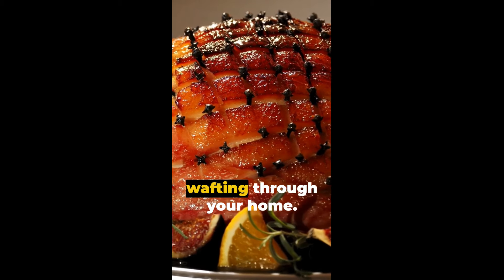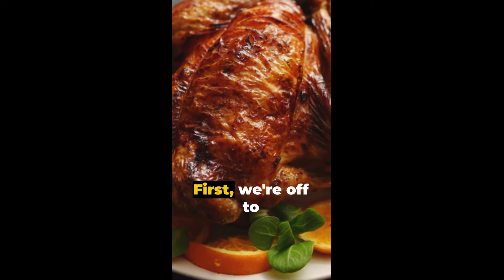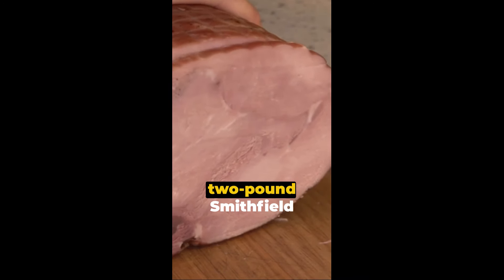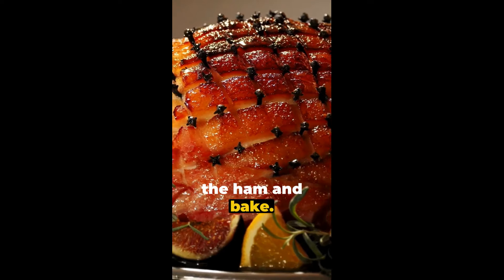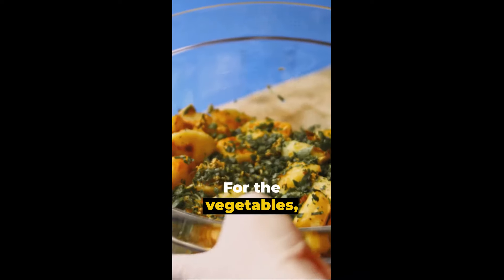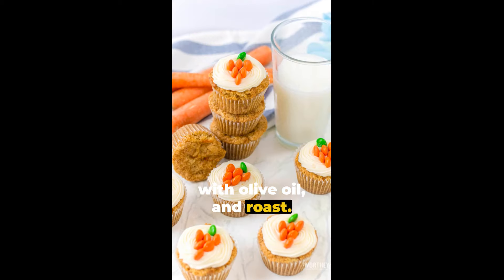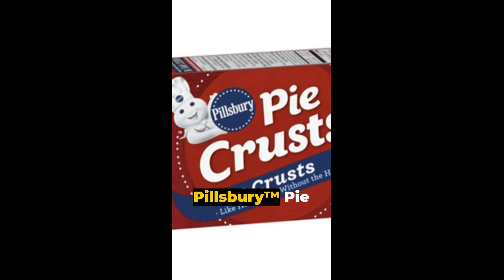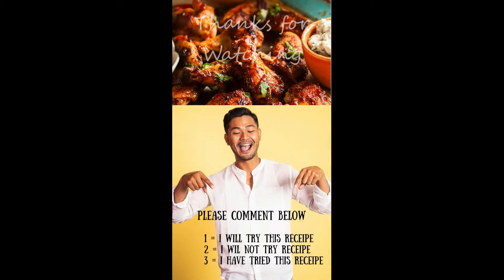Under $20! | Cheap Sunday Dinner Meals | feeds 6+ ""Big Family Dinner Recipes on a Budget:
"Discover Quick & Cheap Dinner Ideas for Busy Families! In this video, we share budget-friendly recipes that can feed a family of 6 or more without breaking the bank. From simple one-pot wonders to tasty and nutritious meals, you'll find plenty of options to satisfy even the pickiest eaters. Save time and money while still enjoying delicious homemade dinners together!"